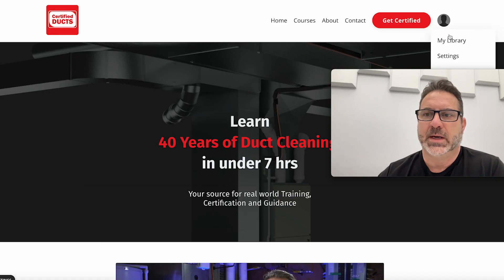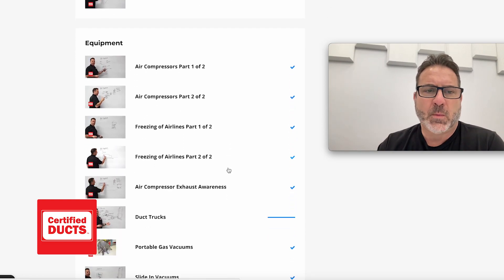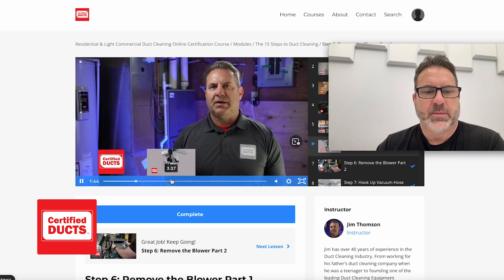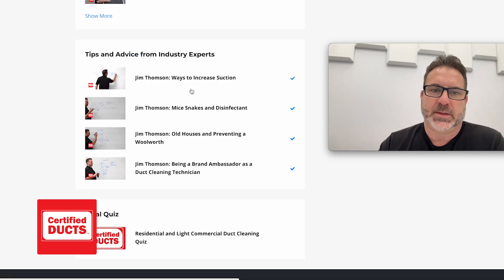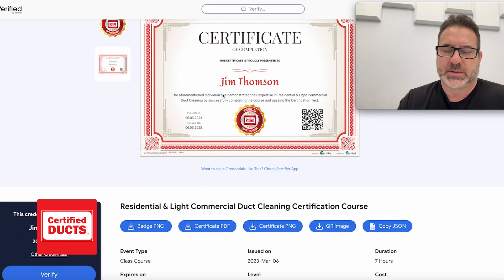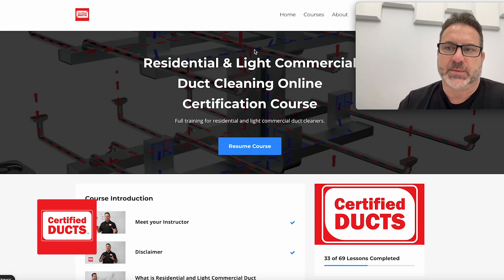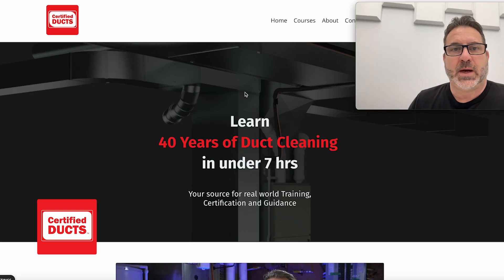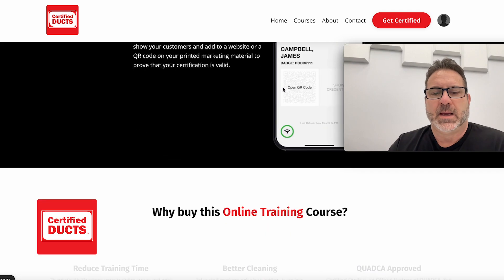Certified Ducts: Learn 40 Years of Duct Cleaning in just 6 hrs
Certified Ducts is dedicated to providing high-quality training for students who want to learn how to effectively clean residential HVAC systems. We aim to improve the standards and practices of Duct Cleaning through education and accreditation.

Chapters:
0:00 Intro
0:06 What is Certified Ducts?
1:04 Who is this Course meant for?
1:24 What is the Course going to teach?
1:50 Preview of the actual Course curriculum
3:41 Getting your Certificate Upon Completing the Course
4:46 Why Certifications Matter in the Duct Cleaning Industry
6:15 Closing: that’s what Certified Ducts is all about

Our Residential Duct Cleaning Online Certification Course Covers:

What is Duct Cleaning and why get your Ducts Cleaned?
What is a Central Air Heating System?
Multi-Zone Systems
Inspecting a Heat Exchanger without AC Coil
Types of HVAC Systems
Types of Furnaces
Equipment (Air Compressors, Airlines, Duct Trucks, Electric Portables, Gas Portables, Skip lines, Scorpion Whip Kits, equipment to avoid, etc)
Furnace Peripherals
The 15 Main Steps to Duct Cleaning
Full home Duct Cleaning A-Z Footage
.. and more!

Related Links:

Visit the Qualified Air Duct Cleaners Affiliation (QUADCA) to find a vetted Duct Cleaning company that knows how to properly clean ducts, uses the proper equipment, and has committed to using ethical billing practices: